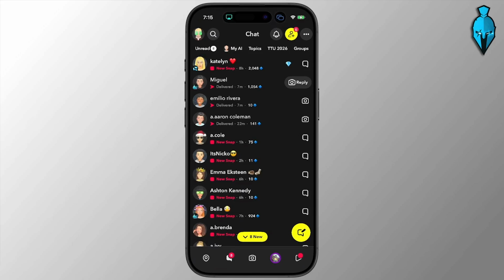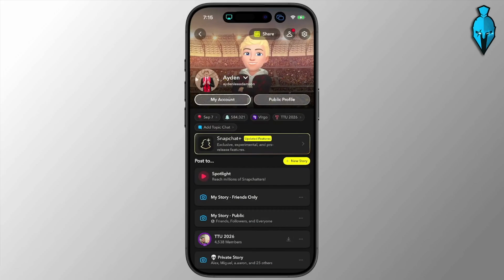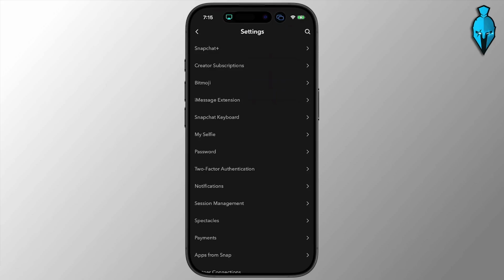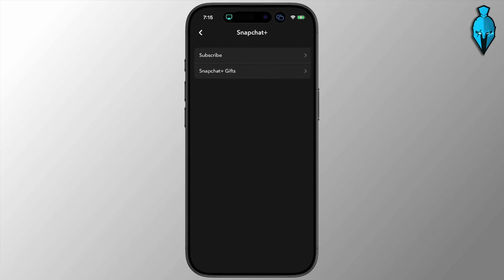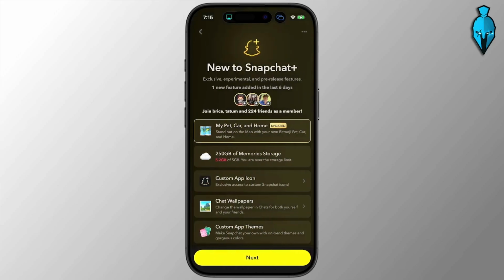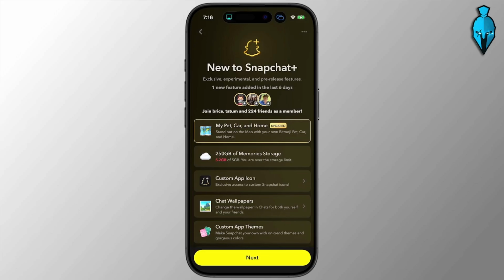How To End Snapchat Plus - Full Guide